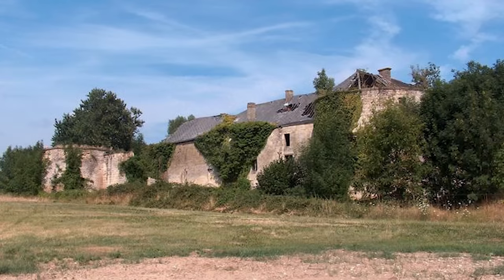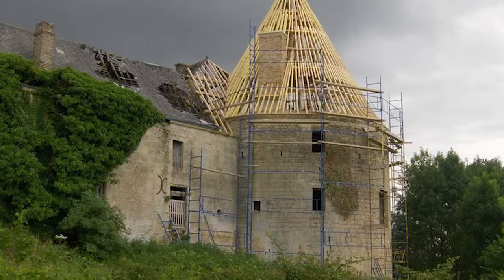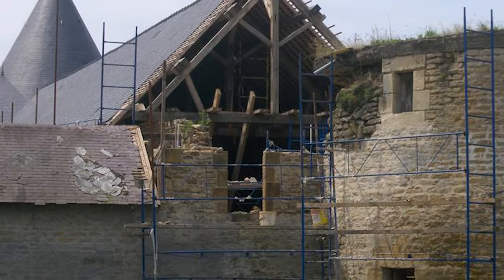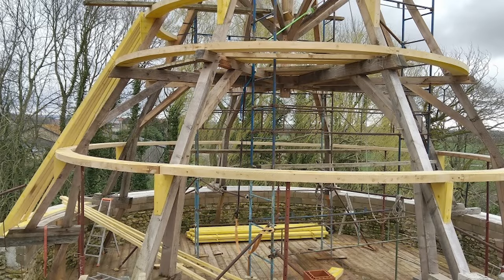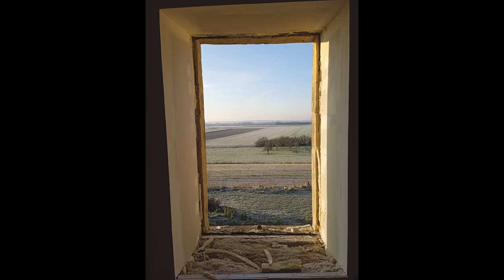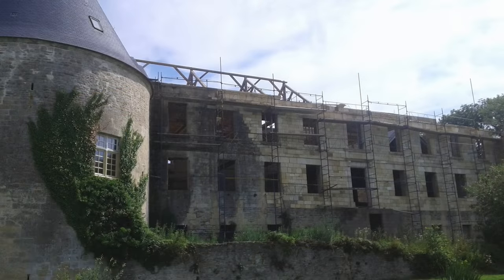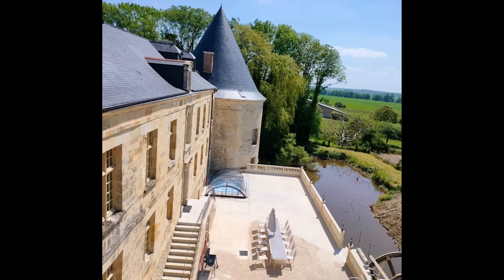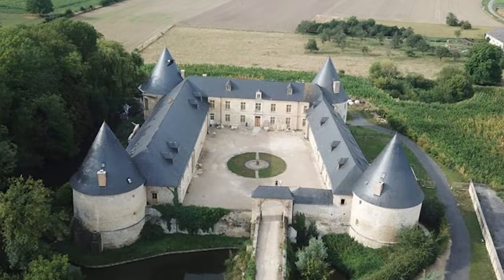Le Chateau de Charbogne- Jaw dropping restoration from ruin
See this chateau's amazing restoration from a complete ruin. What the owners have achieved in such a short period of time is prenominal.